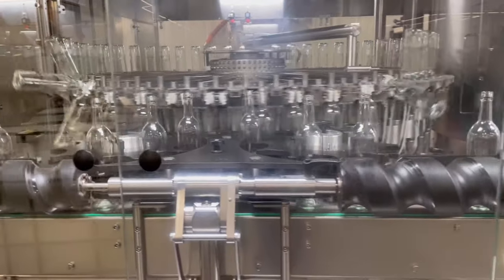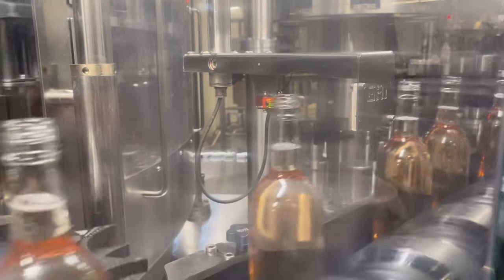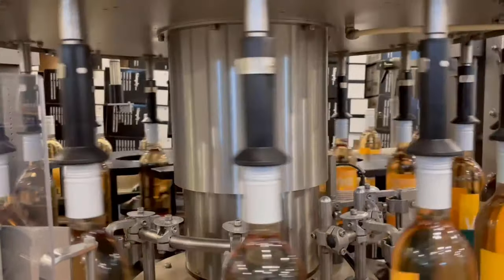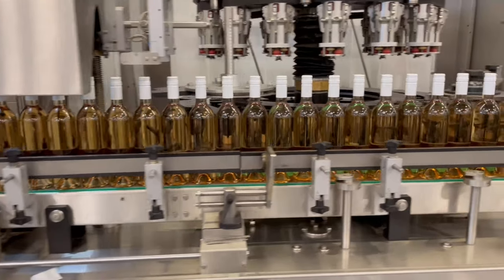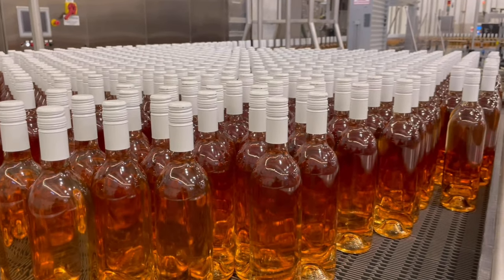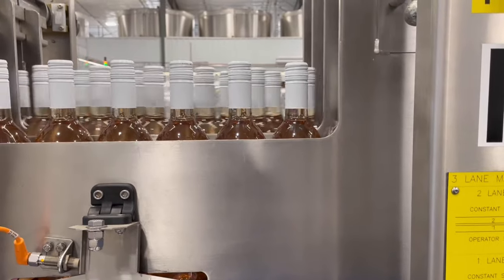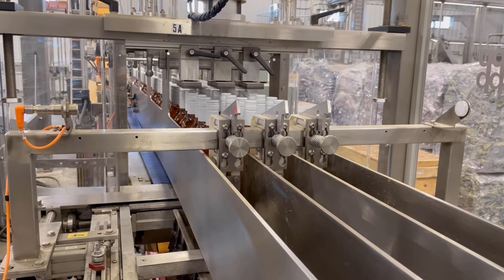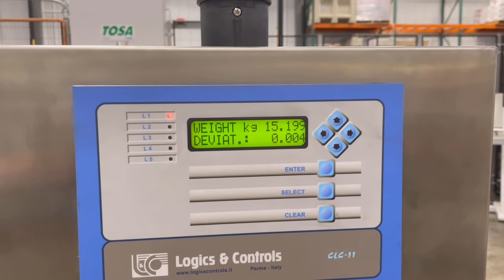The Essentials of Bottling Wine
Bob Paulinski Master of Wine covers the essentials for bottling wine at a modern winery. It’s a critical part of maintaining quality and one that most wine drinkers don’t think about. Included is a visit to Ancient Lakes Wine Co in Washington. The main consideration is to control microbial risks and the exposure to oxygen. The entire process is highly mechanized and efficient.